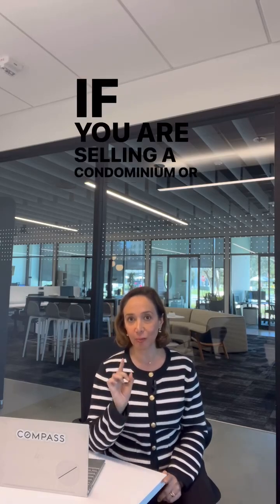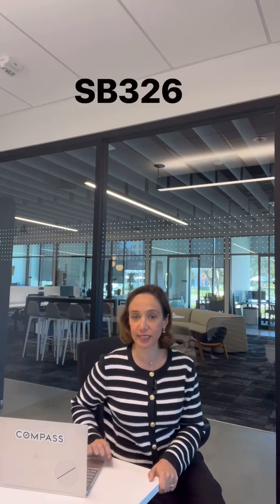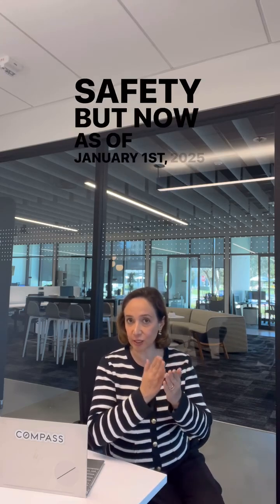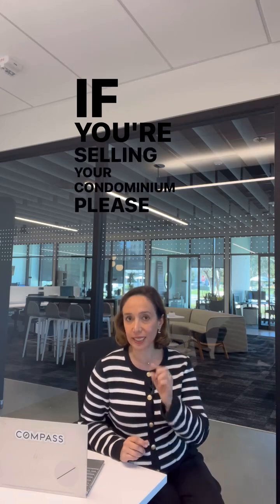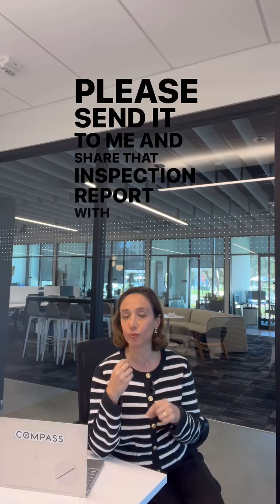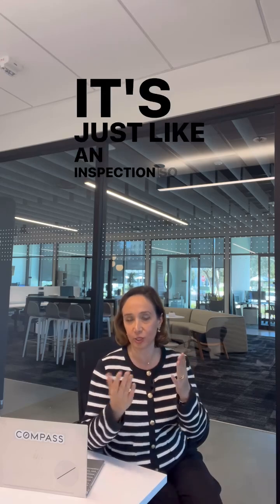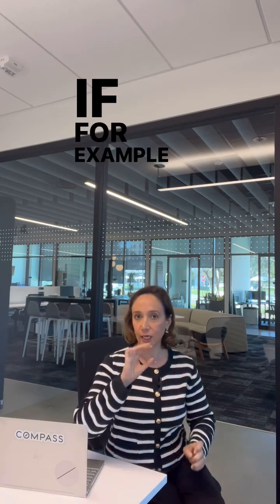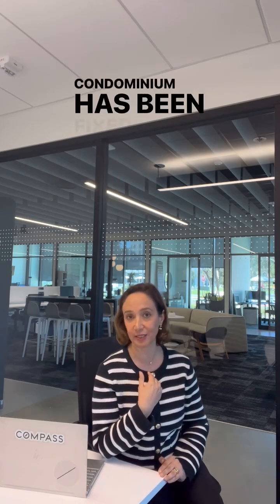Condo Sellers Beware: SB326 Inspection Could Make or Break Your Deal!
Find out if your HOA has performed SB326 inspection before selling. Call me if you need help!
Shirin Rezania Ramos, Compass, Lic#02033796